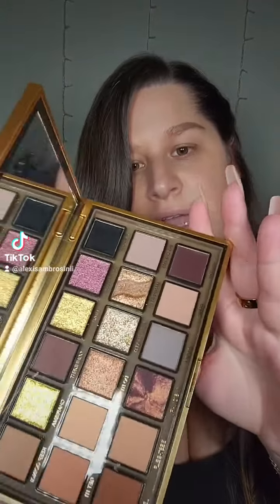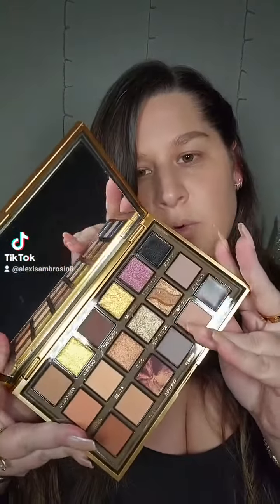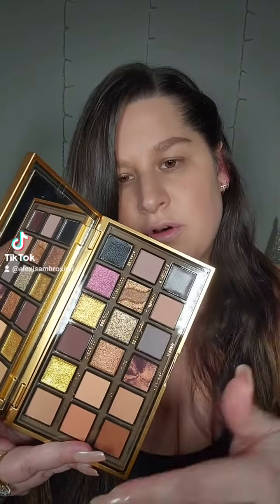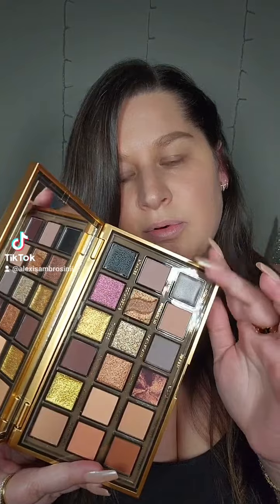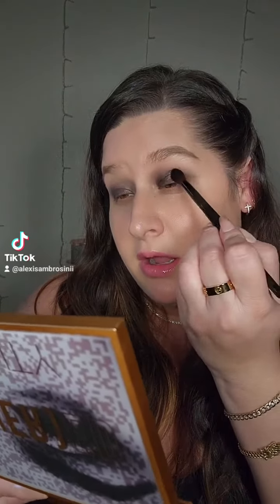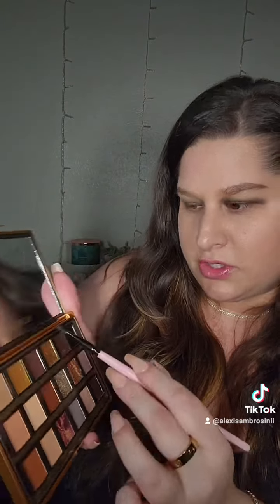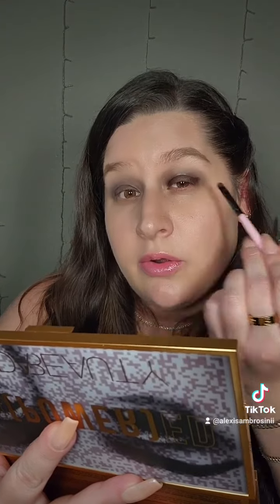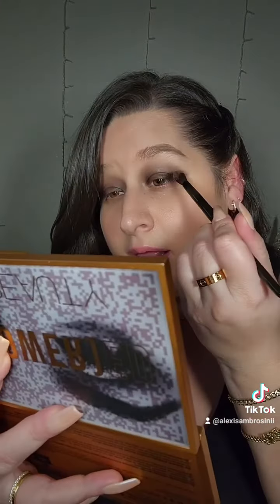Huda Beauty Empowered Palette